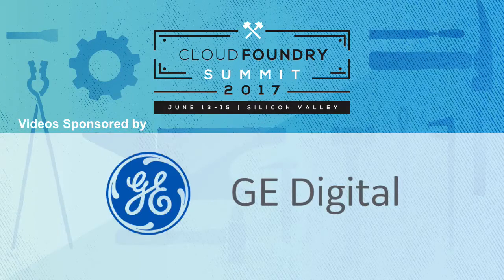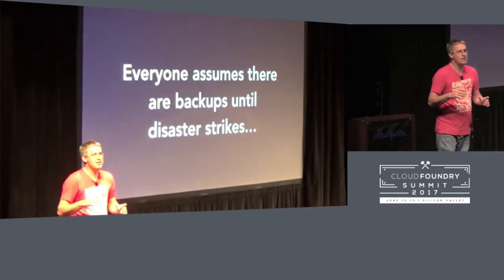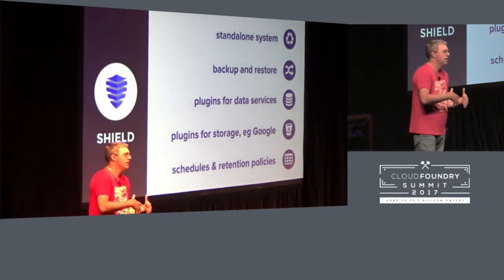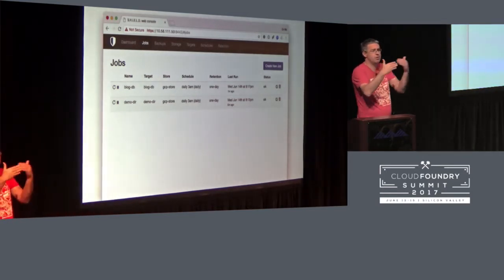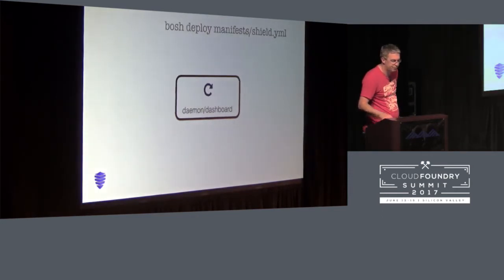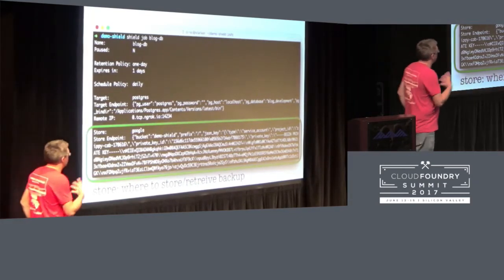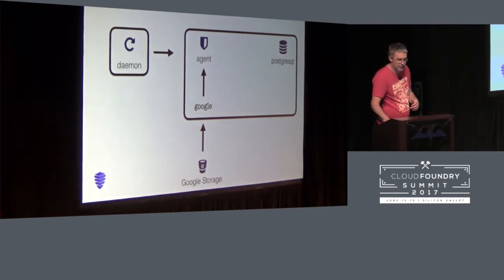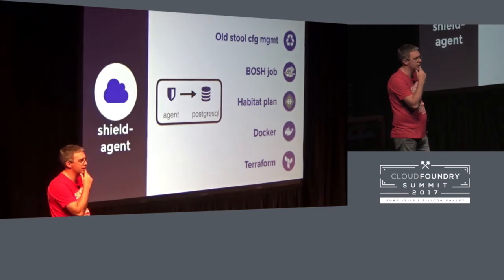Disaster Recovery from Day 1 for every system with SHIELD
Disaster Recovery from Day 1 for every system with SHIELD - Dr Nic Williams, Stark & Wayne

BOSH and GCP make it incredibly easy to bring up vast arrays of production systems - Cloud Foundry, Kubo, monitoring systems, data services, and more. Unfortunately, you might not have a homogenous way to immediately commence backups of all data on all systems. A system is only a "production system" when operators know how to restore it after a disaster.

Fortunately, SHIELD is an open source standalone system that can perform backup and restore functions for a wide variety of pluggable data systems. SHIELD can be deployed with BOSH, and integrated to backup/restore both BOSH deployments and BOSH director itself. It has also been integrated with various Chef Habitat plans to provide backup/restore out of the box.

One of the pluggable storage systems is GCP's own object store.

Dr. Nic Williams
Stark & Wayne
CEO
Dr Nic Williams is one of the foremost open source developers and evangelists in the Cloud Foundry and BOSH ecosystems. Dr Nic discovered Cloud Foundry and BOSH in April 2011 and has been contributing to it, extensions, BOSH releases, tutorials, and blog posts ever since.

Dr Nic is also the founder and CEO of Stark & Wayne - the premier consultancy for Cloud Foundry operations and development - with over 30 staff in USA, Canada, Europe, and Australia. We love that Cloud Foundry makes people happy.